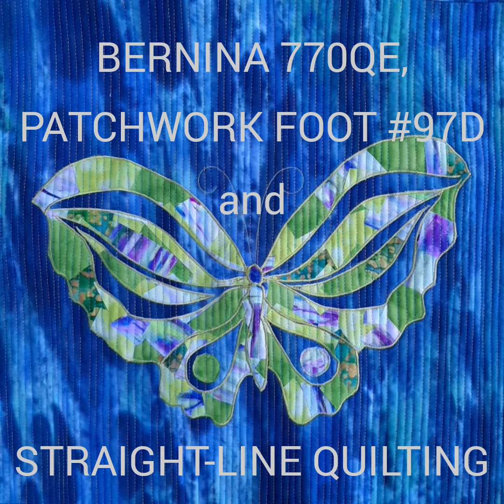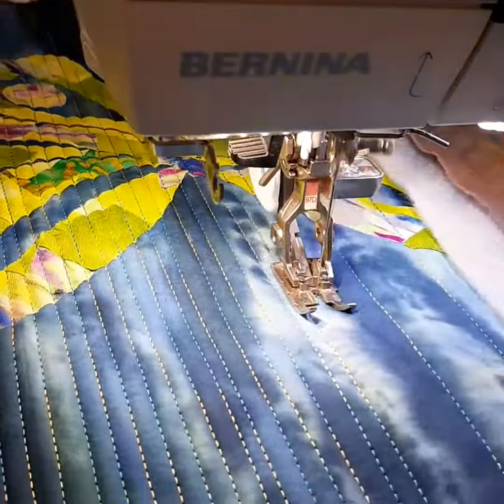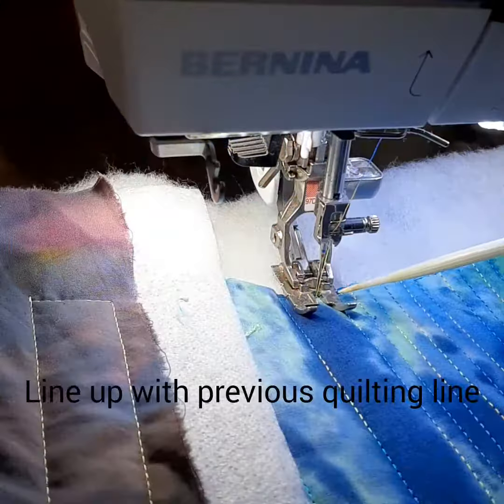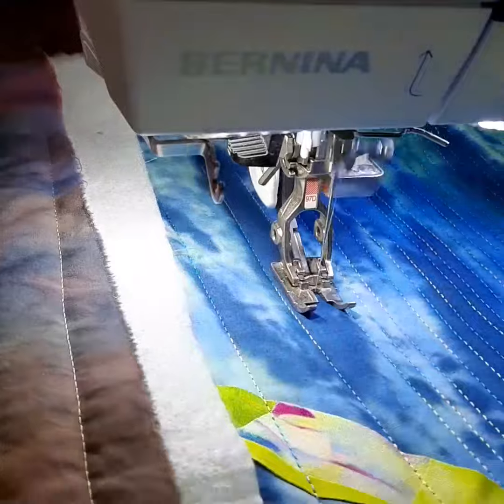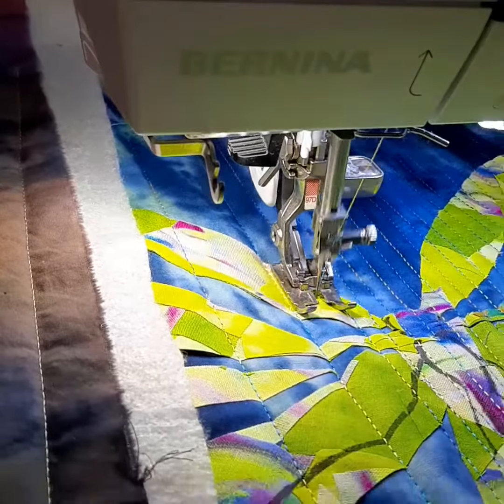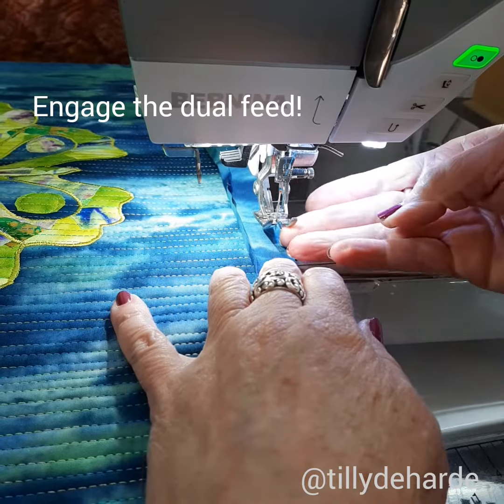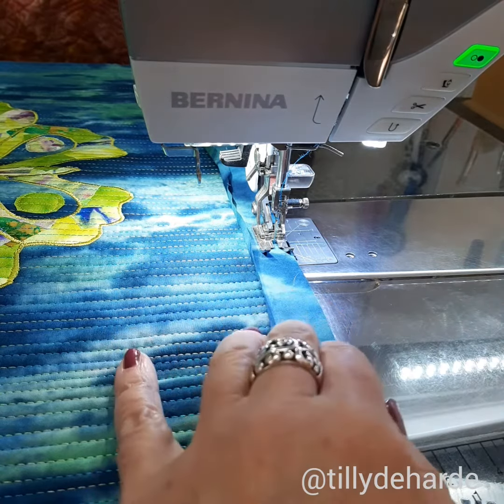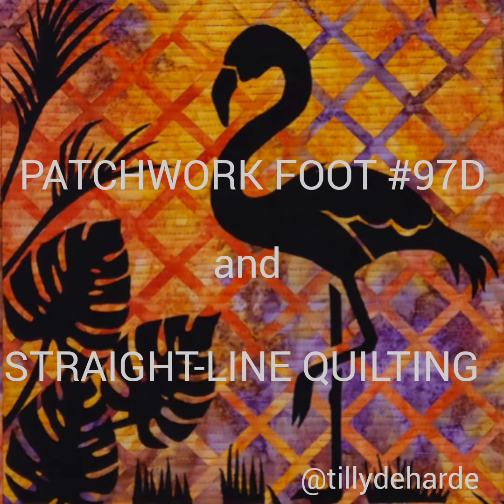Bernina 770 QE, Patchwork Foot 97D and Straight Line Quilting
Are you a fan of patchwork and quilting? If so, you won't want to miss this video tutorial! In this video, I will show you how to use the Patchwork Foot 97D on the Bernina 770QE for straight-line quilting.